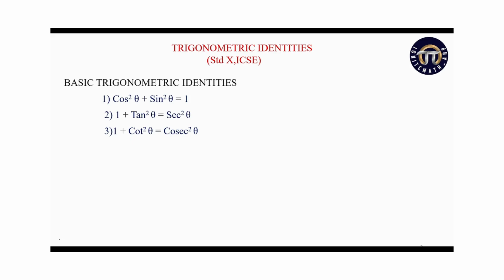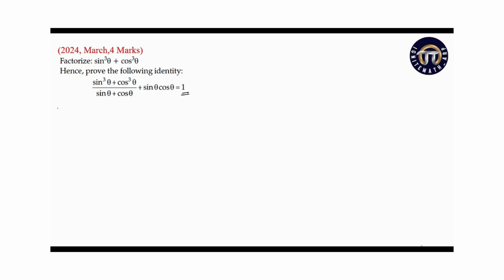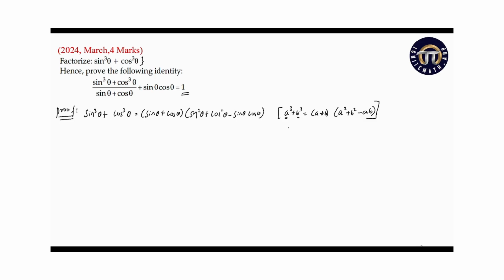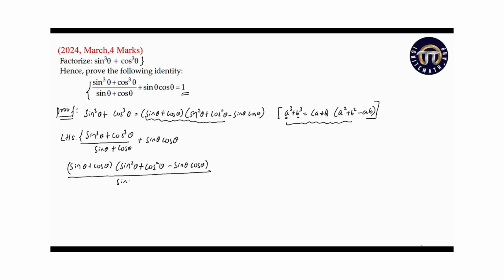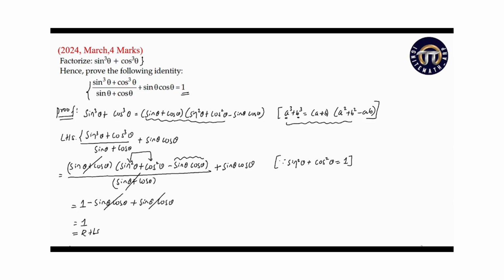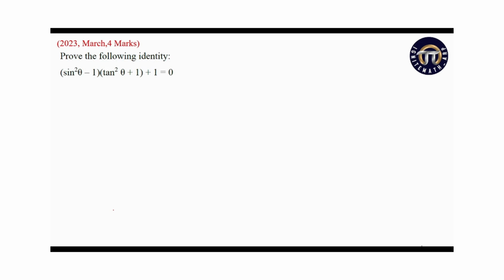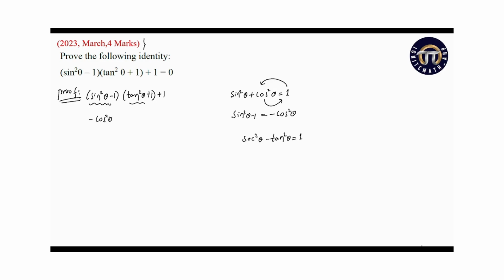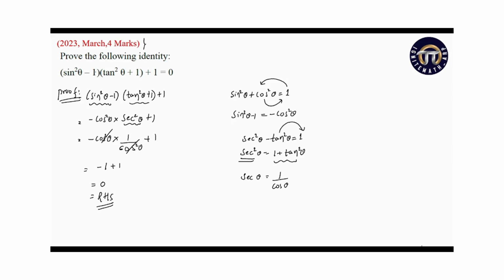Trigonometric Identities, class X ICSE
Introduction to Trigonometric Identities and marks distribution